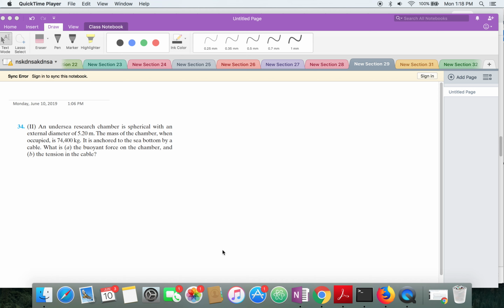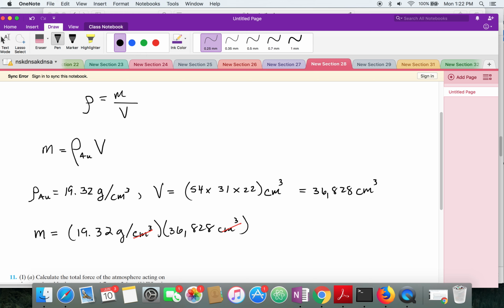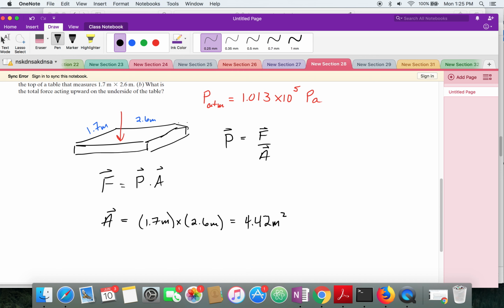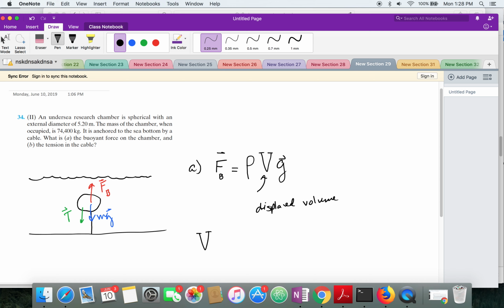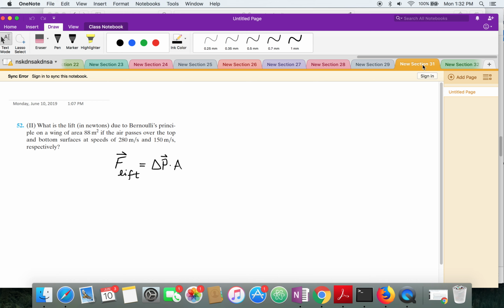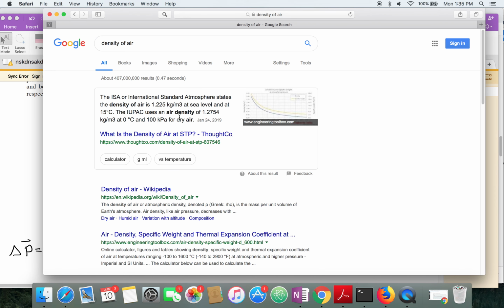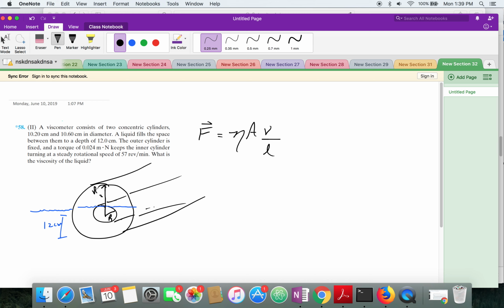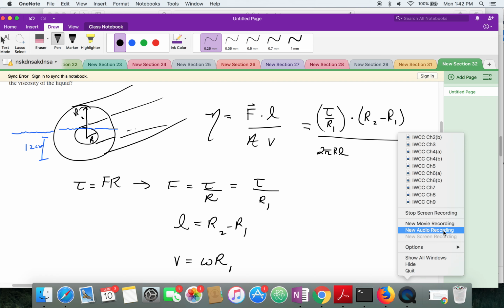Pressure, Buoyant Force, and Bernoulli's Principle